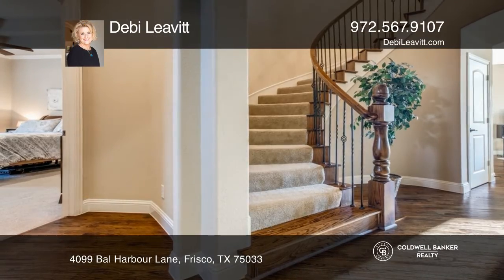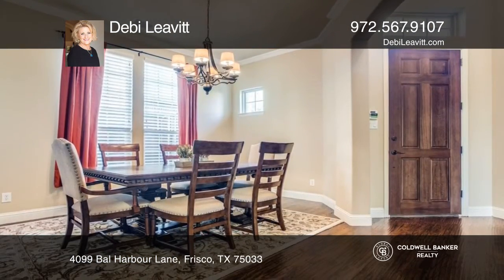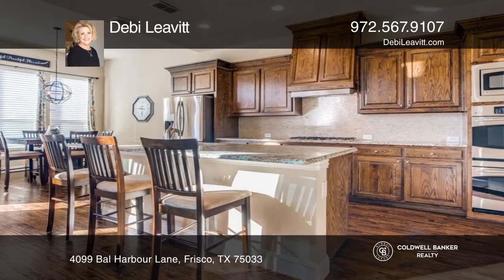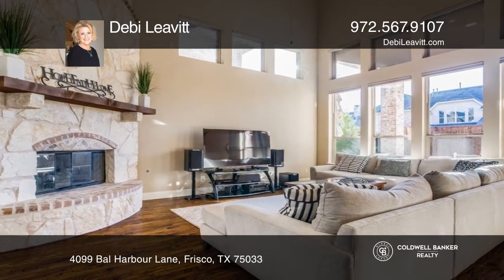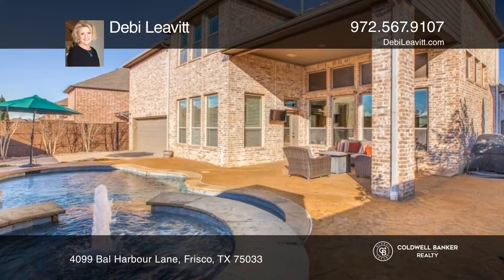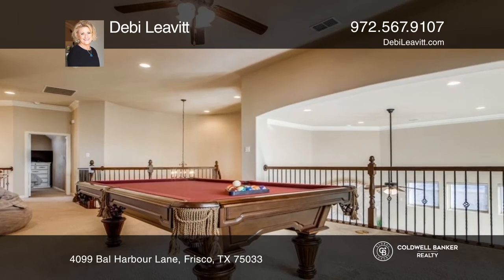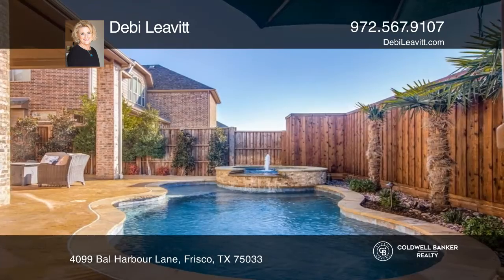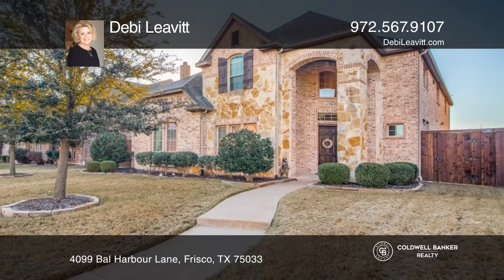4099 Bal Harbour Lane Frisco, TX | ColdwellBankerHomes.com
4099 Bal Harbour Lane, Frisco, TX

Elegantly stylish home with an ideal floor plan zoned for Wakeland High School. Extensive handscraped wood flooring welcomes you into this stunning home and extends throughout most of the main level. Spacious study with French doors and a closet makes a perfect home office. Gourmet kitchen is open t